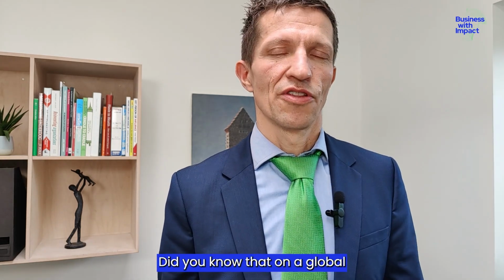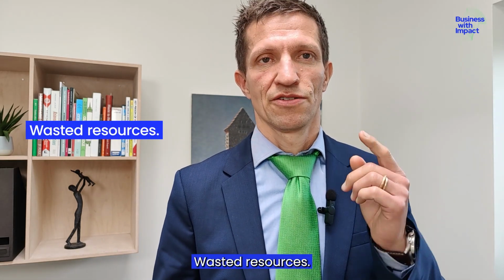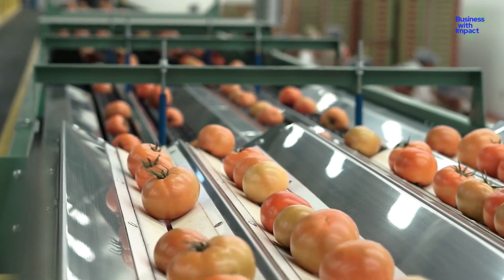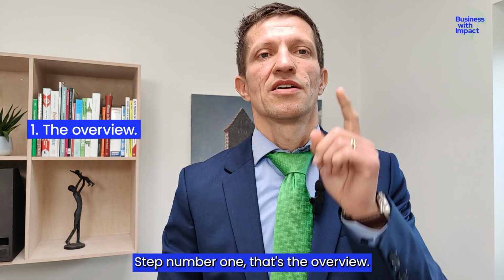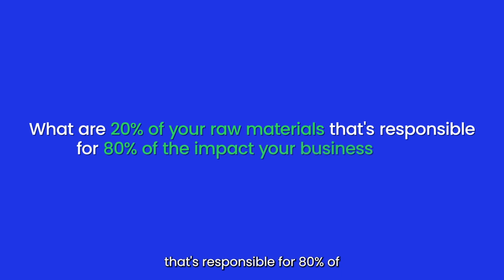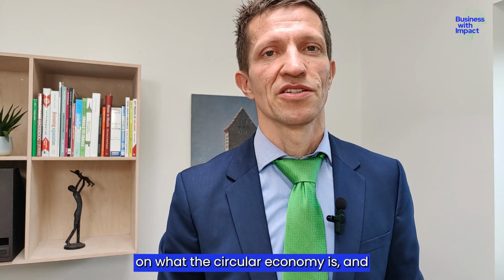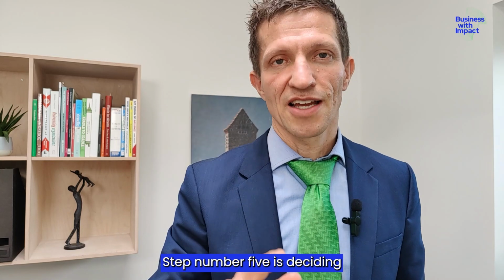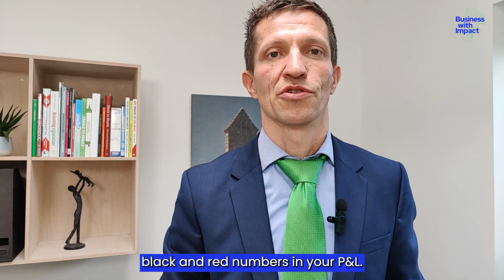Need to Cut Costs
Energy prices are crazy high. Raw materials are up massively as well. Most business leaders are faced with an unprecedented need to cut costs. There is a huge potential for you, but you have to look at your company in a different way.